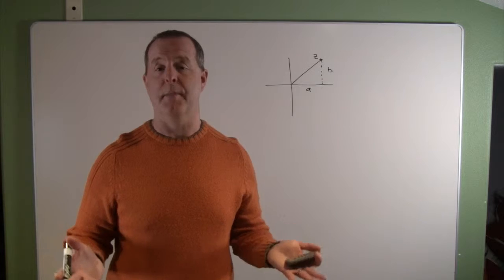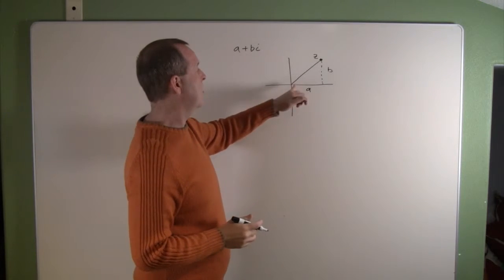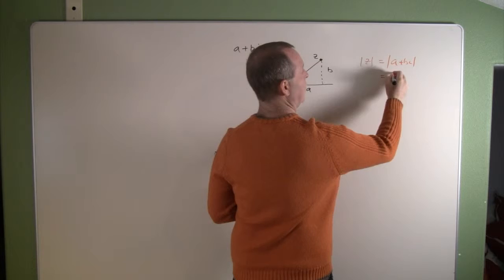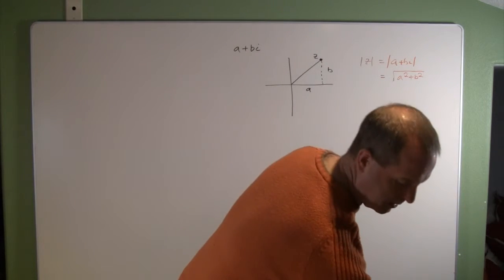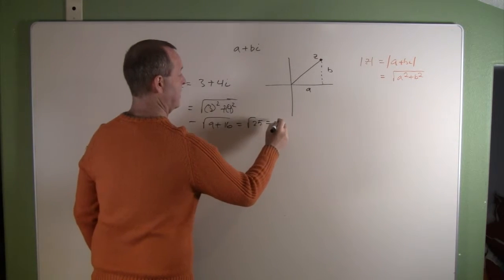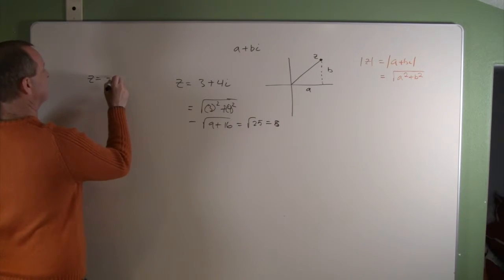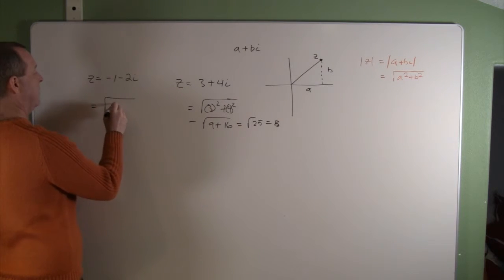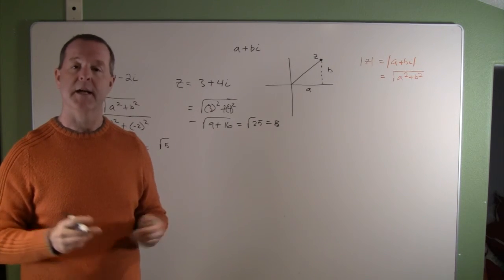Finding the Absolute Value of a Complex Number